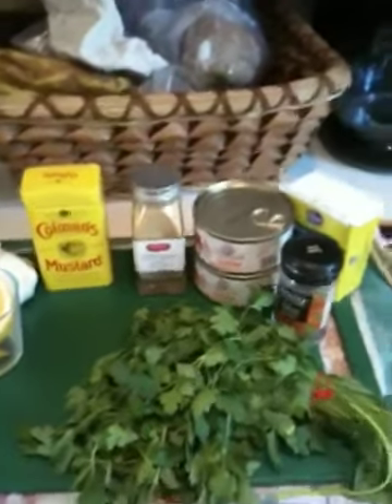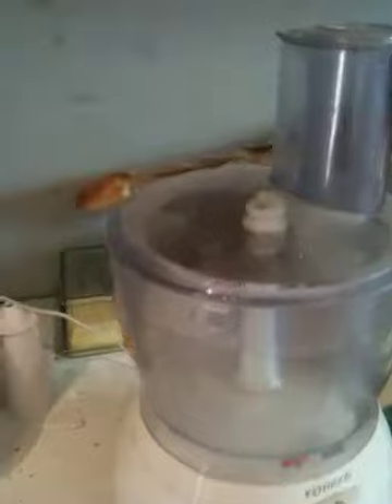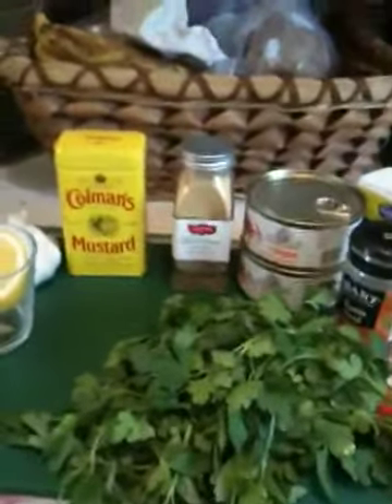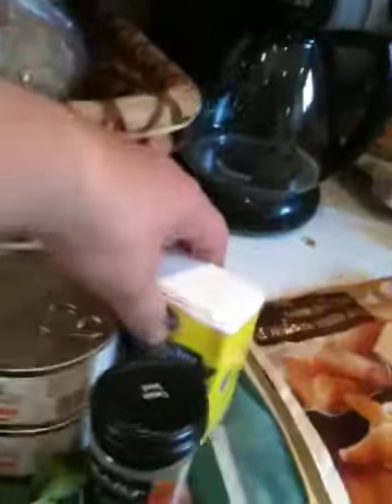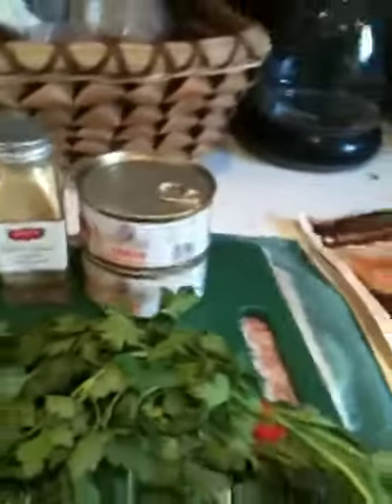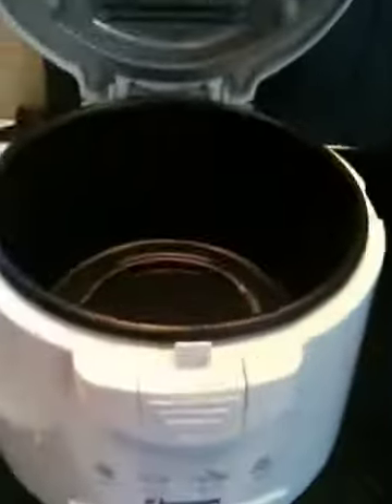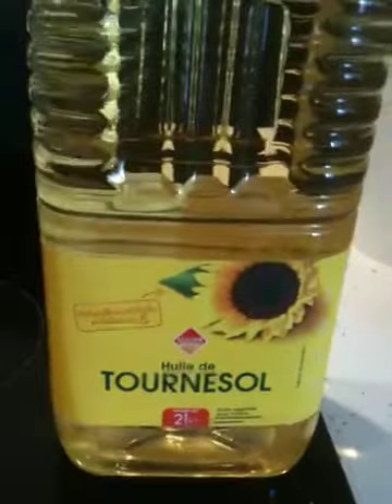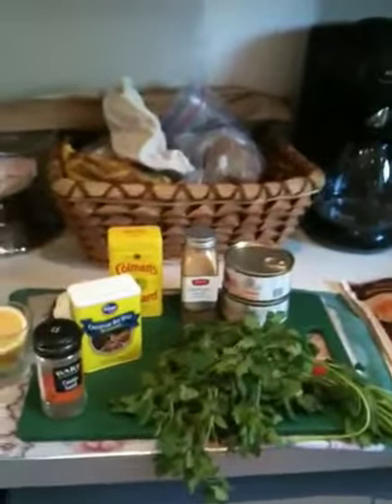Week 62: Making Samosas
17 April 2011. My mini-deep fryer arrives, so now making Samosas for the first time. Had I known how tedious the process would be, I'd had skipped the Samosas and gone straight to the frozen chips!